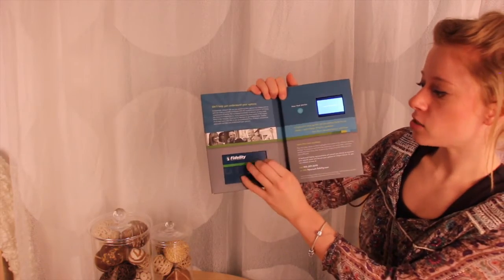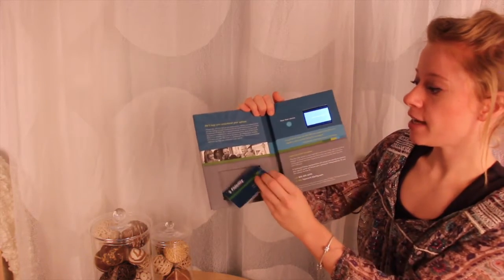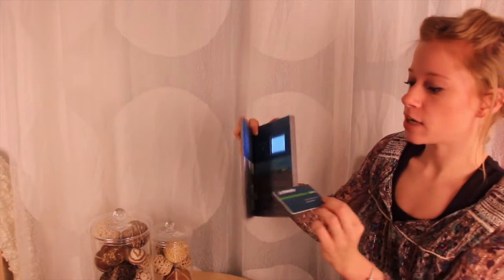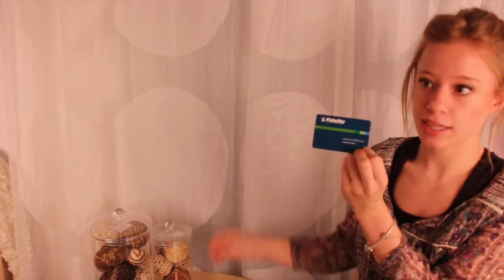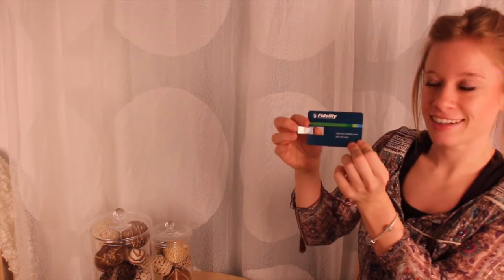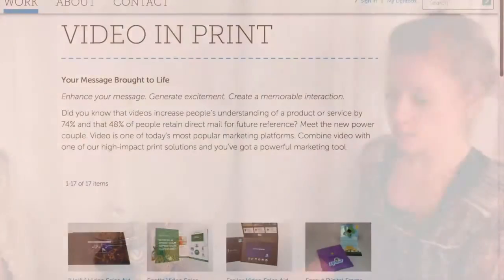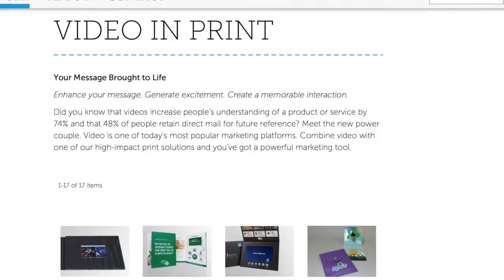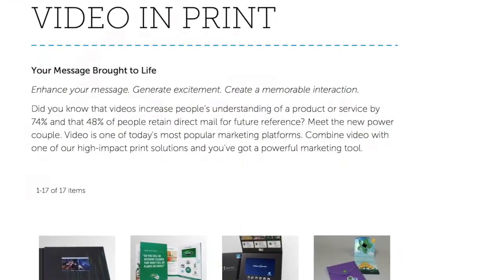Solution of the Week: Fidelity Investments Video Mailer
Fidelity Investment was looking to help advisors who were exploring options or making the transition to becoming independent. They used this mailer with a video that highlighted the successes that fidelity had had helping advisors in the past. The video came complete with a play/pause option and the inside of the mailer also featured a web key that drove recipients to an exclusive website with a complete story. If you are looking to enhance your message and deliver a memorable one-of-a-kind interaction, video in print is a great way to engage your audience.